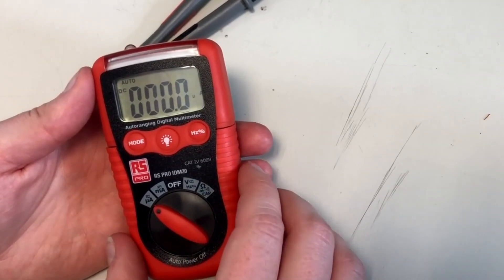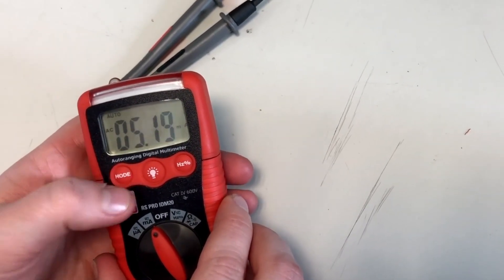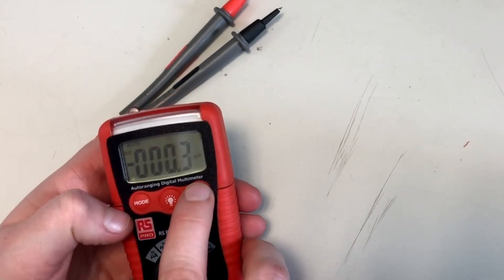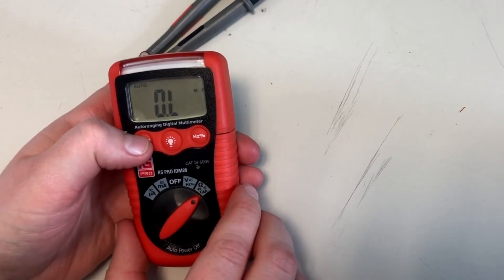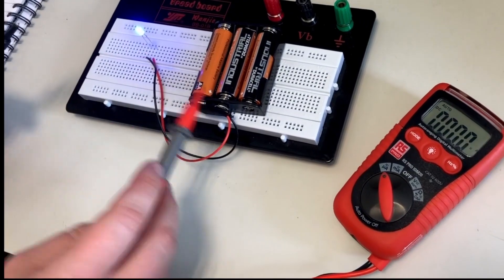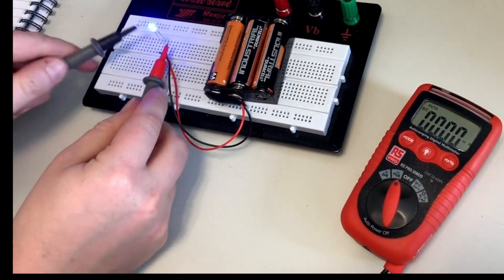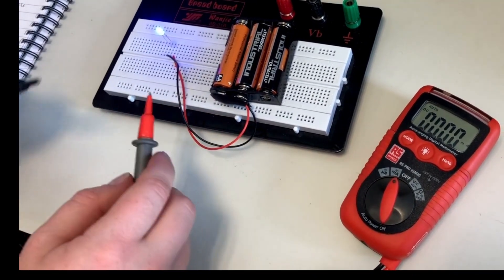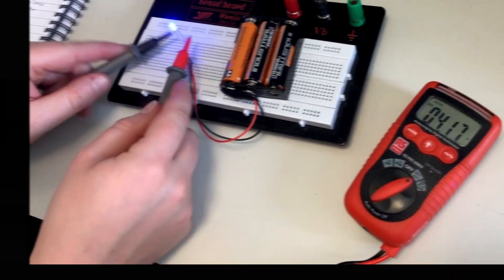RS Pro Handheld Digital Multimeter | How To Guides | University Product Reviews | RS Components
Reviewed by Liverpool John Moores University Racing Team, the RS PRO IDM20 digital multimeter (DMM) is a handheld tool which can measure capacitance, voltage, electrical current and resistance with diode and continuity check.

Find out what they thought of the product as they talk us though